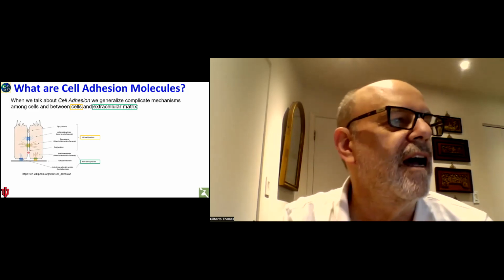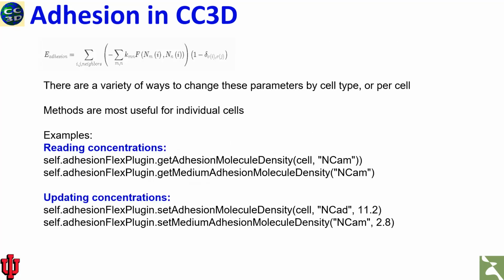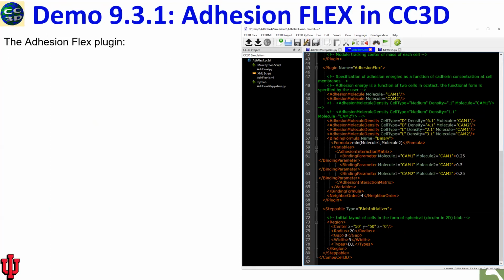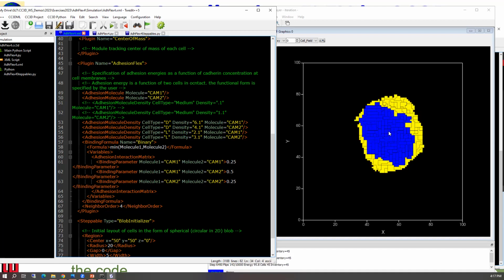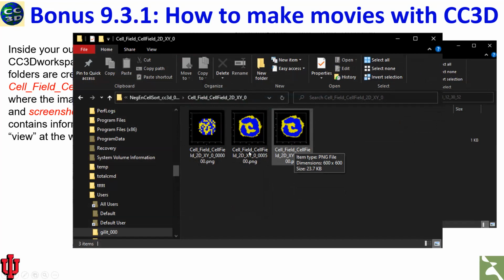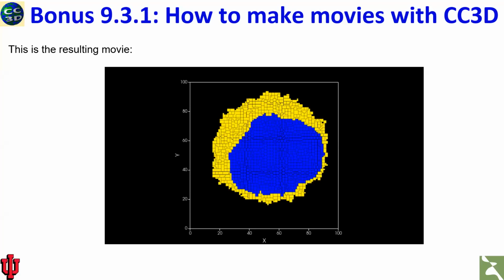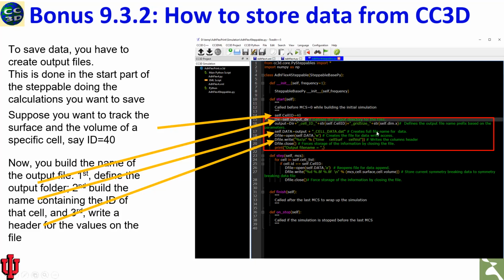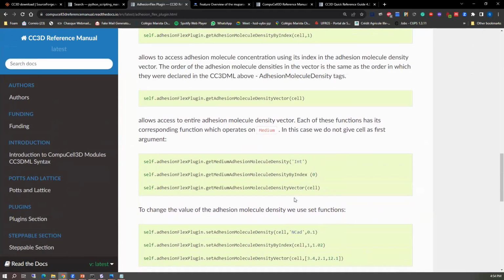CompuCell3D WS Module 9.3.2 Adhesion Flex [Gilberto Thomas] August 11 2023